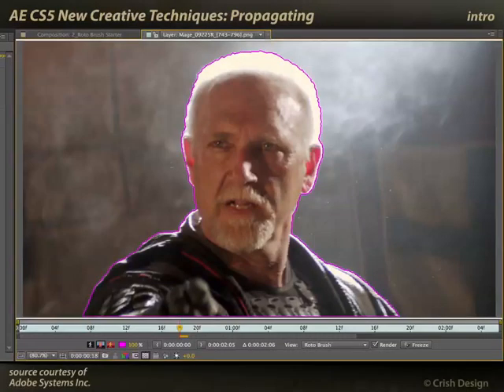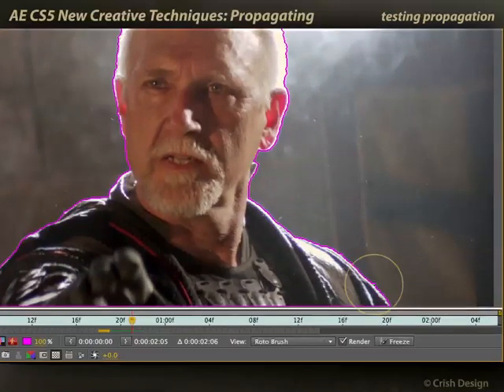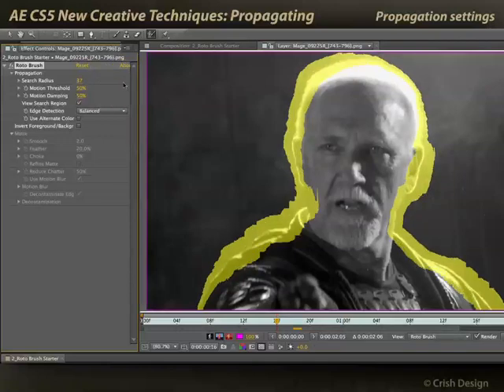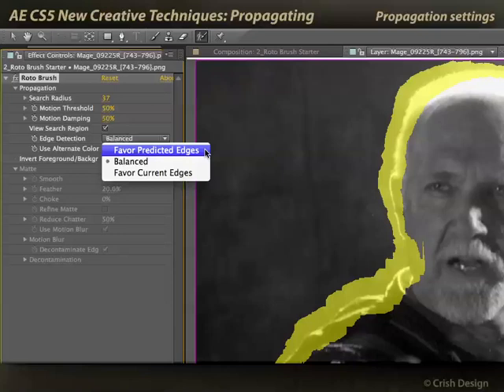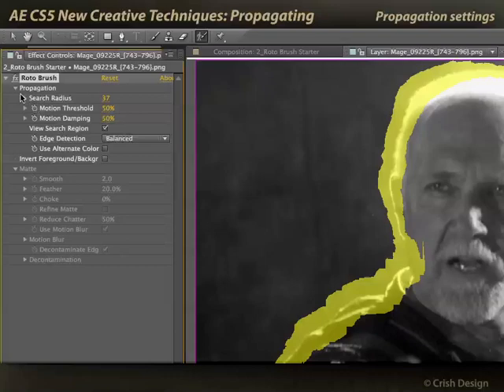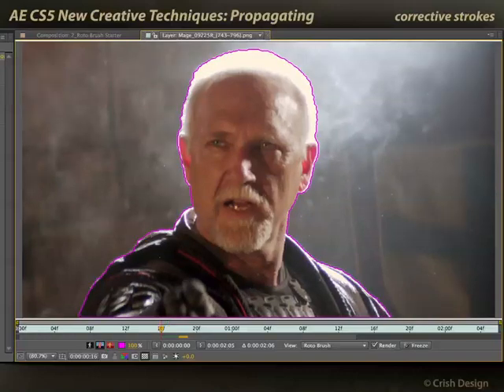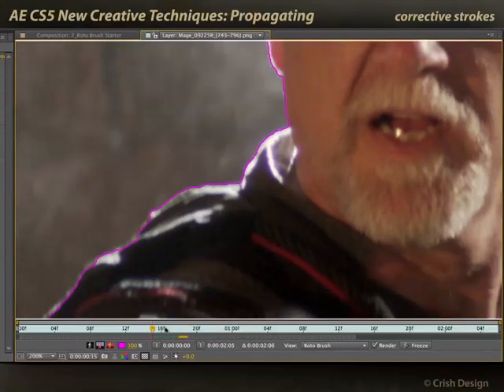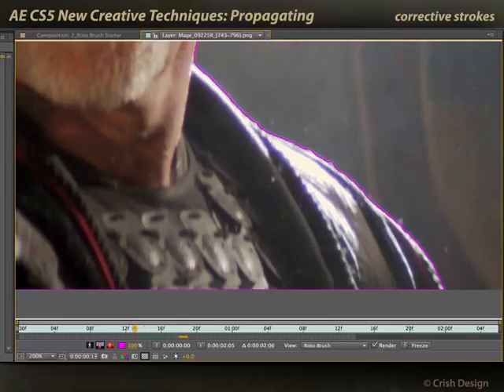After Effects Classic Course: Roto Brush 3/6 - Propagating the Base Frame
After Effects’ Roto Brush provides a software-assisted way to create an alpha channel to cut out actor or other feature from the background. When it works, it provides as substantial time savings over masking by hand. However, it is not an instant gratification effect, and can be very frustrating to use and get good results from. After working with Roto Brush’s developers, we created a set of six movies that demonstrates the best workflow to follow:

1. Overall Workflow
2. Creating a Base Frame
3. Propagating the Base Frame
4. Propagation Gotchas
5. Refining the Matte
6. Application Ideas

Once you have good Base Frame, Roto Brush “propagates” that information to frames before and after the Base to update the Segmentation Boundary as the subject moves. This movie shows how to optimize the Propagation settings, and make corrections when Roto Brush goes astray.